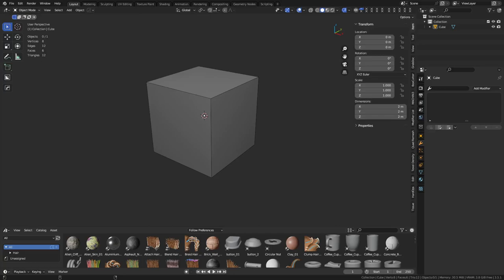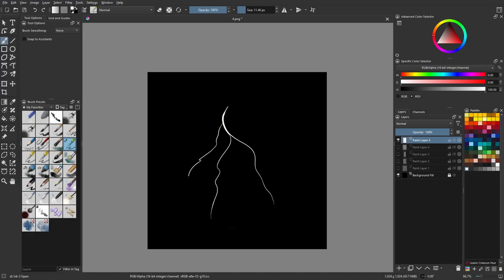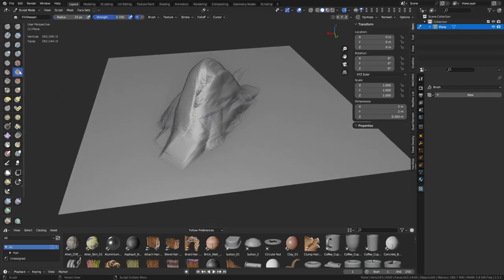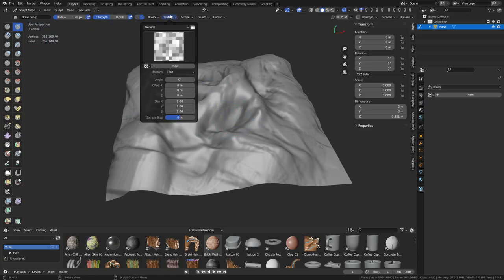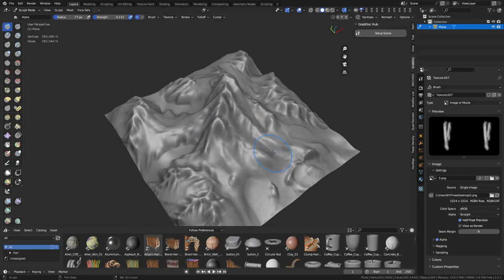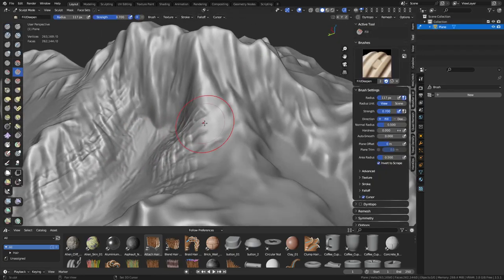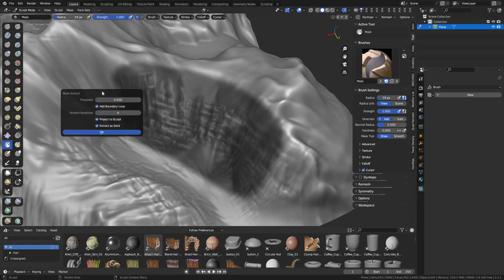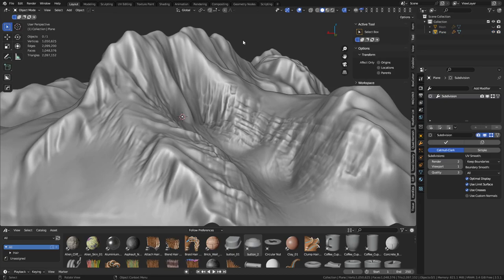Terrain Sculpting with Alphas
Sculpting terrain in Blender and creating some Alphas along the way. Looking for Blender 3d resources?